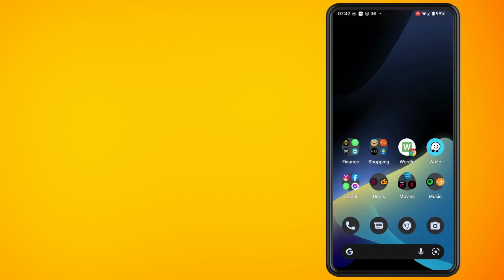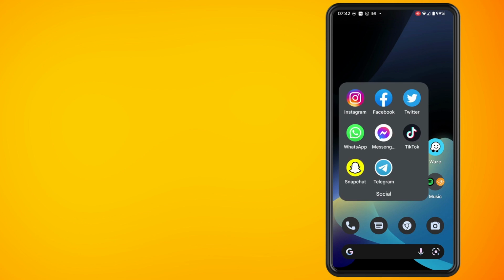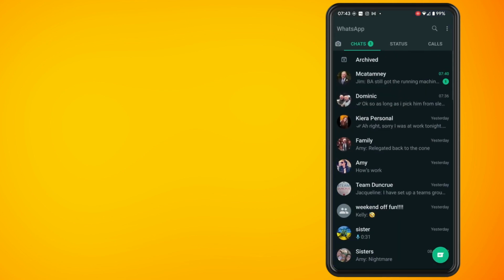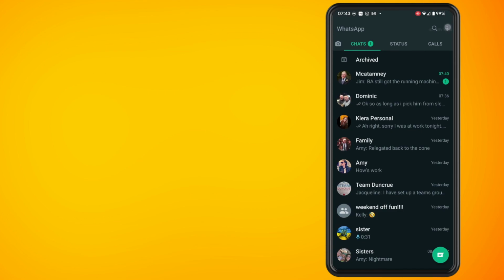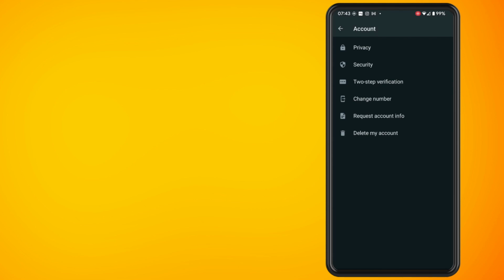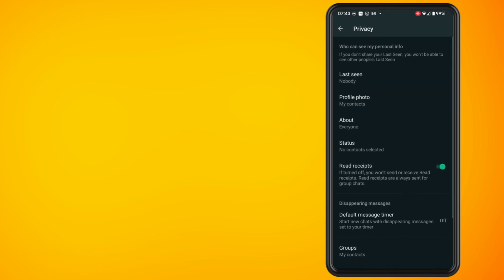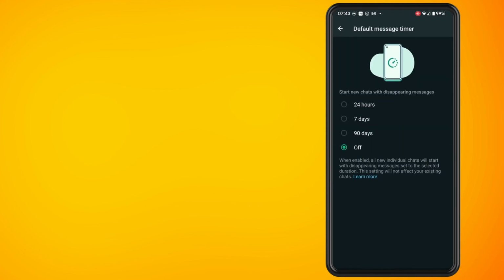How to Set Whatsapp Messages to Automatically Delete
In this video, I'm going to show you how to set WhatsApp to automatically delete messages, open the WhatsApp app on your phone, tap on the three dots at the top right corner. Tap on the settings button. Tap on the top option, which is account. Then tap on the top option again, which is privacy.

If you notice down towards the bottom of the screen, There is an option for disappearing messages, tap into this Default message timer option, You can now set a timer for new chats to automatically delete the messages within a 24 hour period, a seven-day period 90 days or just keep it off.

When you turn it on, it just means that all new individual chats will start with disappearing messages set to the selected duration, just note that the setting will not affect your existing chats and that's basically all there is to it. I hope you find this video helpful.

Peace